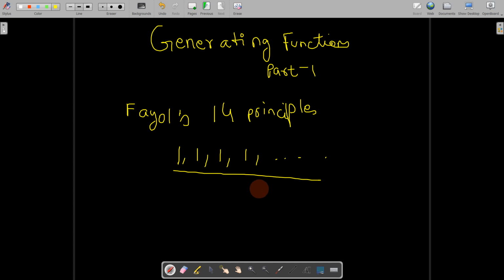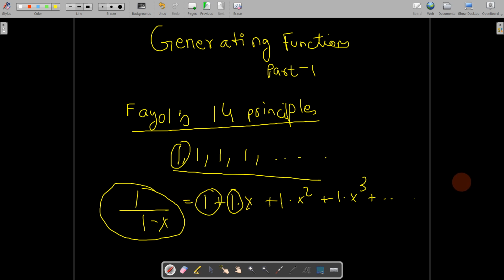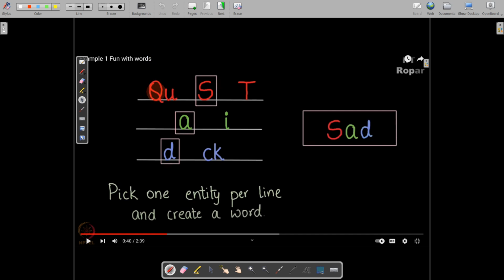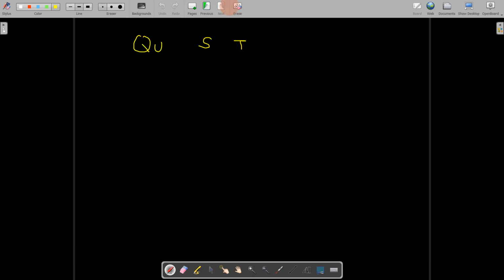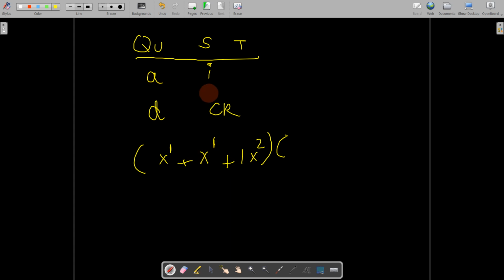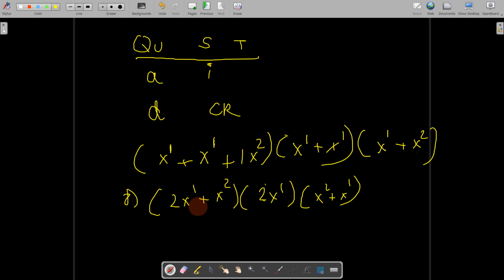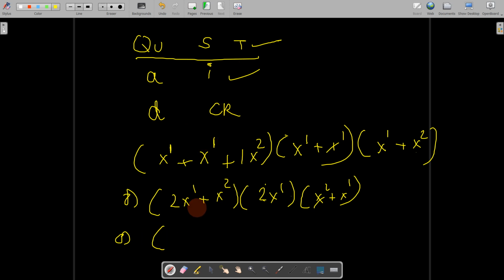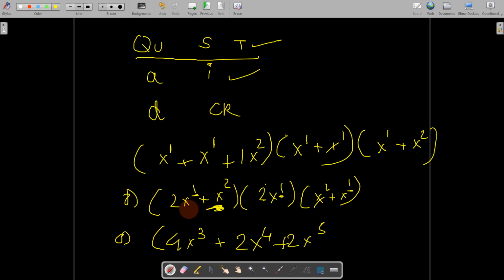generating functions intution part 1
how to apply to a real world counting problem of counting possible 3,4,5 words from 3 lines